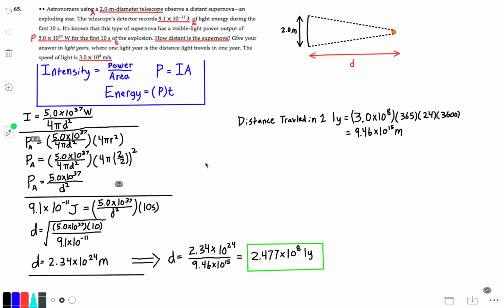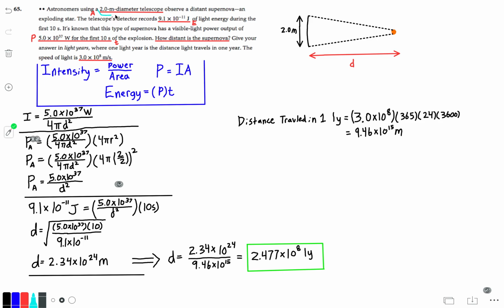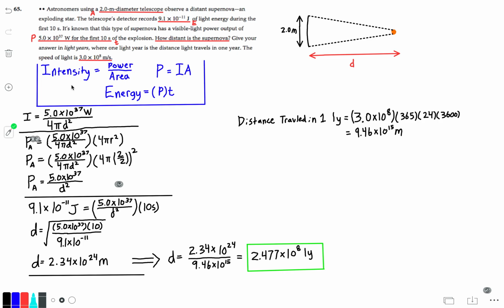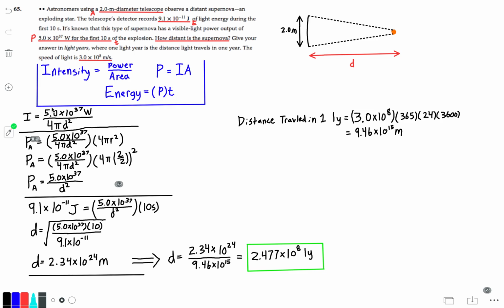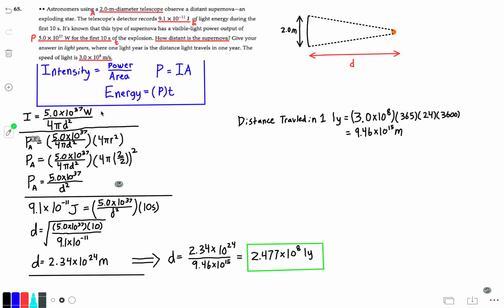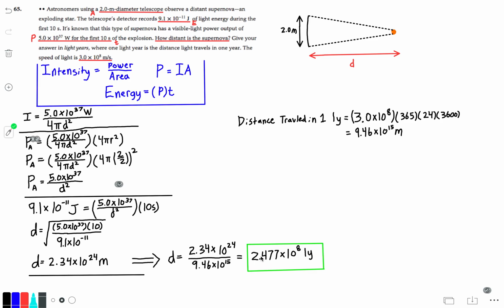Physics 251 Week 9: Problem 65